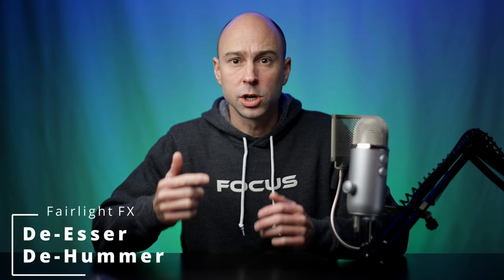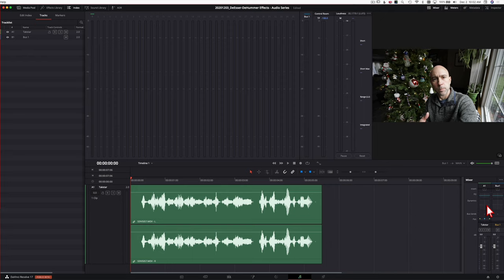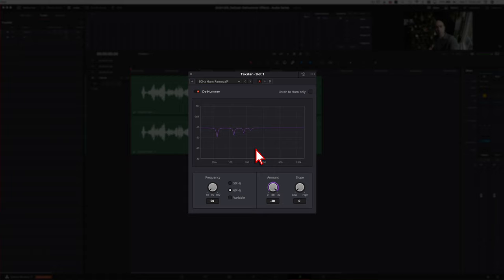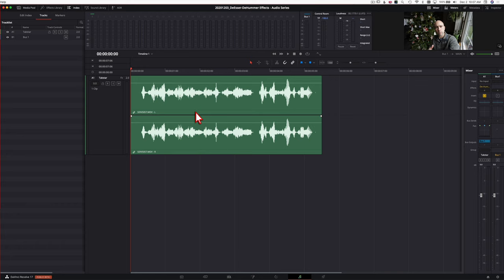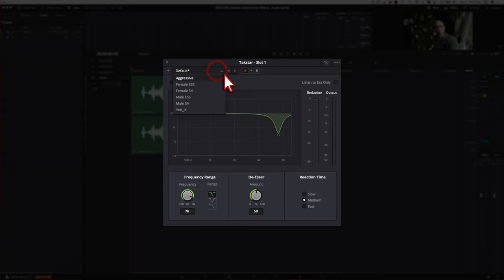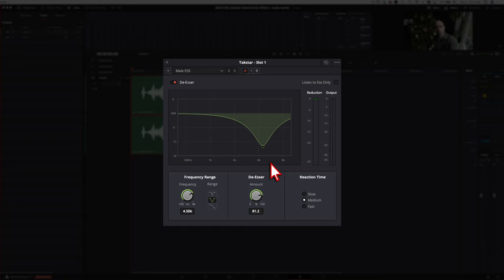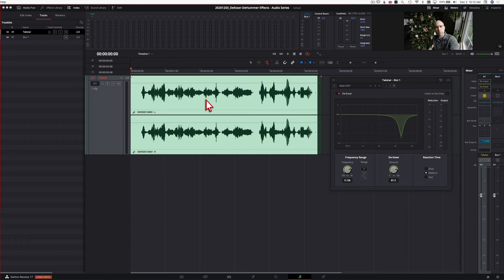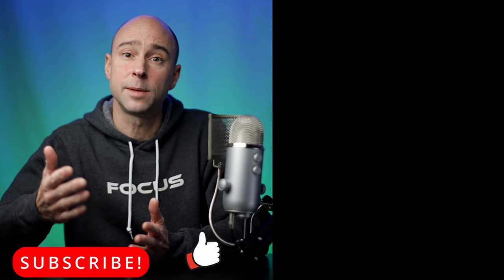DeEsser & DeHummer Audio EFFECTS in DaVinci Resolve 17 Fairlight | Audio Effects Series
The DeEsser in audio FX in DaVinci Resolve Fairlight can help soften or remove the harsh 'S' and 'SH' sounds from your audio.  The Dehummer is another DaVinci Resolve FX that will help remove electrical hum in your audio.  Today will continue in our Audio FX series and take an in depth look at these two effects.  Let’s go learn about some audio!
Contents
0:00 Intro
0:07 DeEsser & DeHummer
0:39  DeHummer
1:24  Where to find DeHummer
2:18  DeHummer Window Overview
4:10  DeEsser
4:45  Sample with no DeEsser
4:59  Where to find DeEsser
5:11  DeEsser Window Overview
7:38  DeEsser Settings to Use

Samsung T5 SSD:
500 GB (Amazon)
1 TB (Amazon)
2 TB (Amazon)